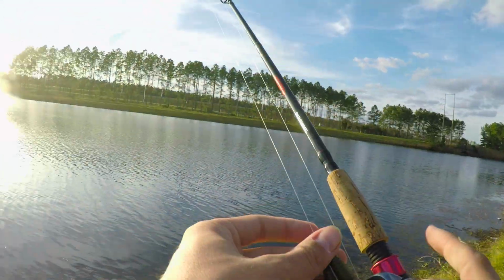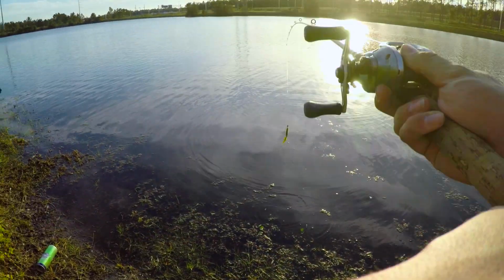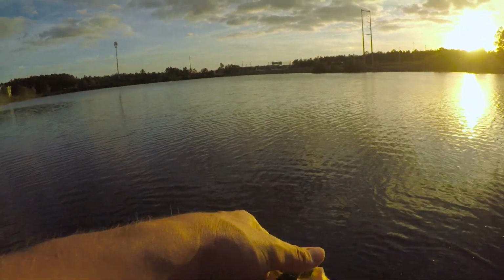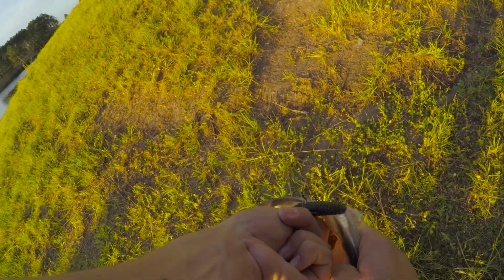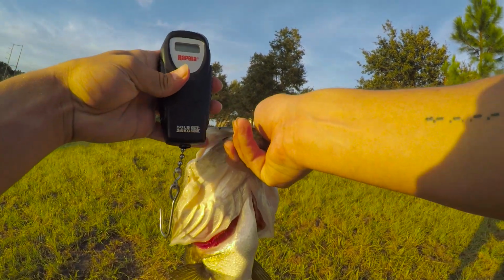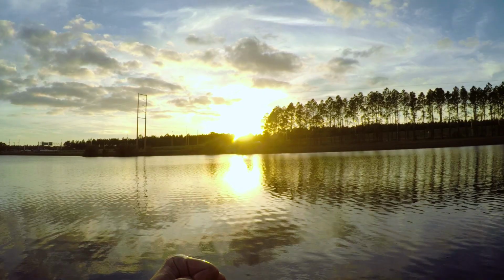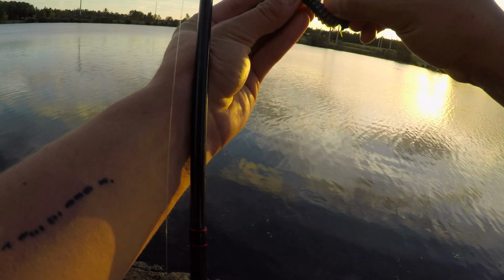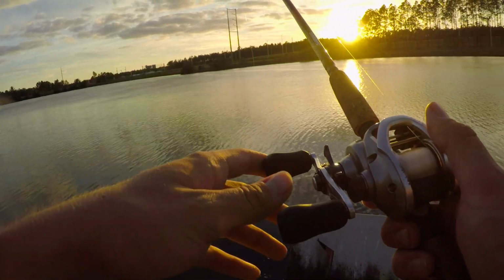Florida Fall Bass Fishing Near Jacksonville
Just a quick video of me doing some bass fishing. Just wanted to get out there and get back to my roots pondhopping . Hope yall enjoyed this.

►Main Reel
►GoPro Case
►Fav Bait
►Fav Line

- - - - - - Deeper Smart Sonar - - - - - - - - -

- - - - Other - - - -